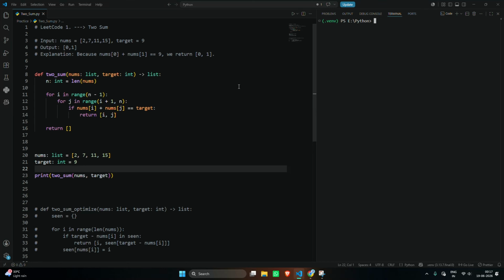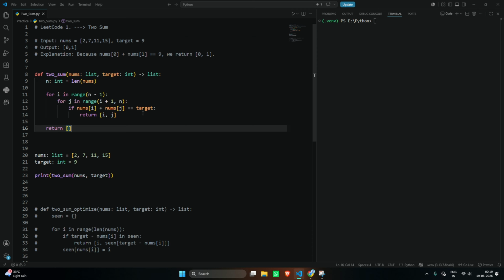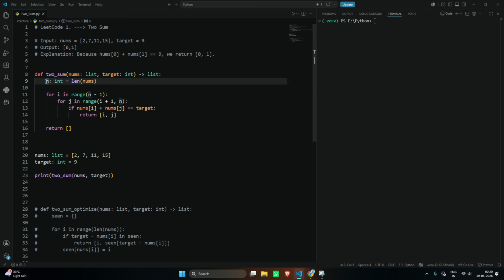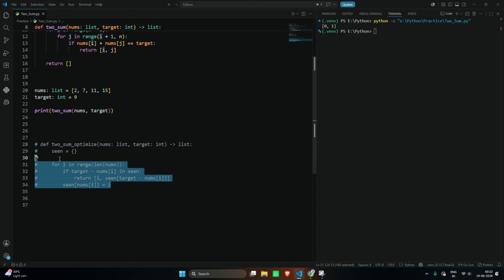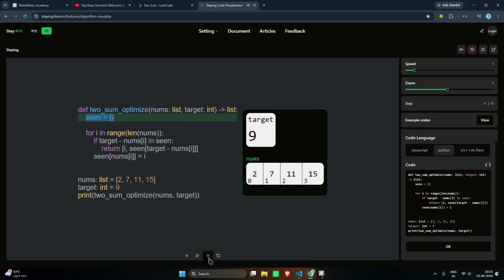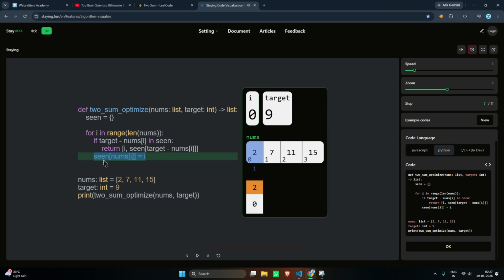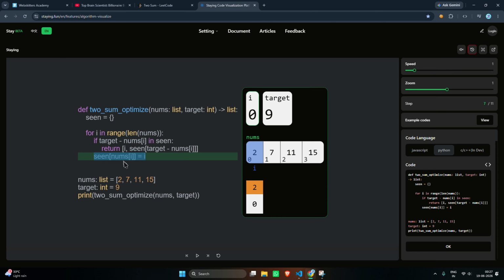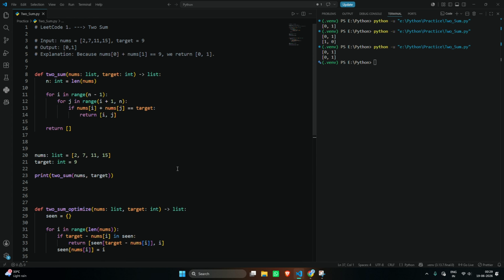LeetCode 1: Two Sum | Brute Force O(n²) vs Optimized O(n) Hash Map Solution | Python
In this video, we solve LeetCode Problem #1: Two Sum using Python.

✅ Optimized Hash Map Approach

* Uses a dictionary (hash map)
* Single loop solution

In this tutorial you'll learn:
✔️ Array Problems
✔️ Hash Map / Dictionary
✔️ Python DSA